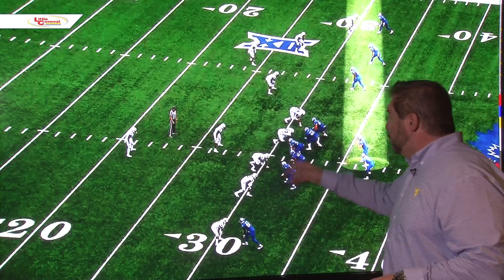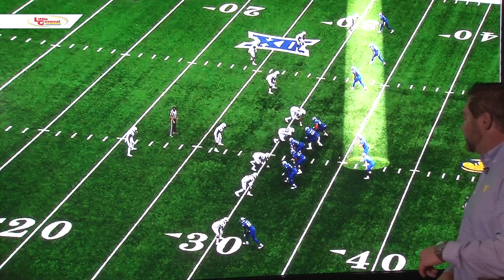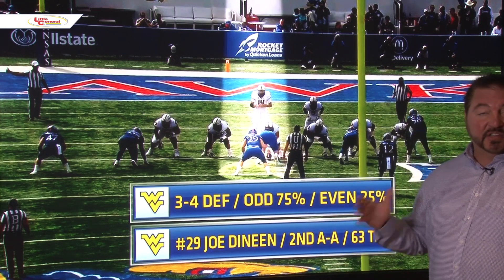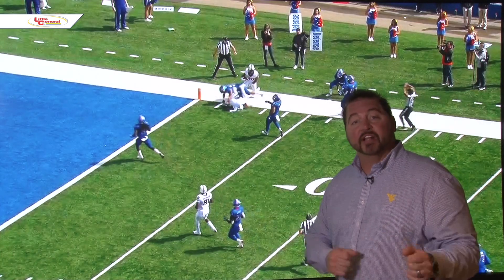2018 Kansas Breakdown